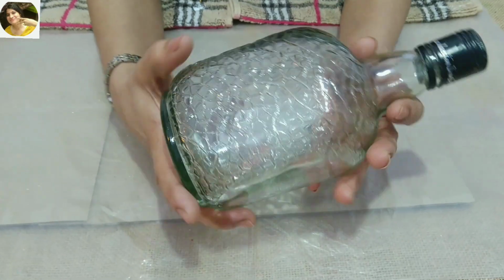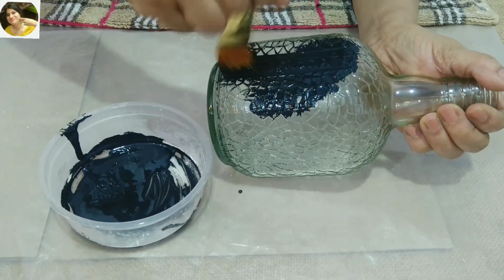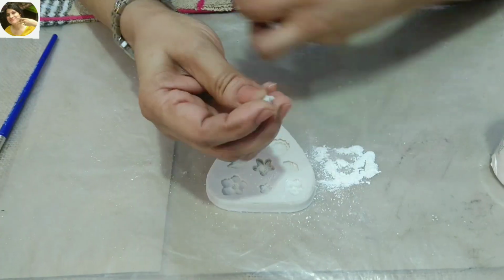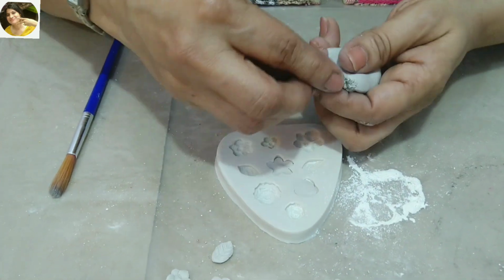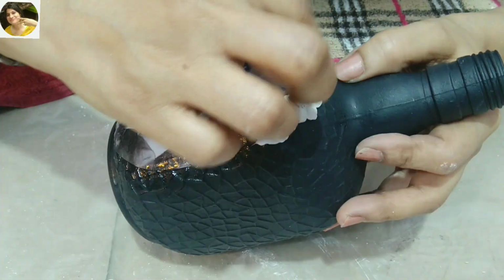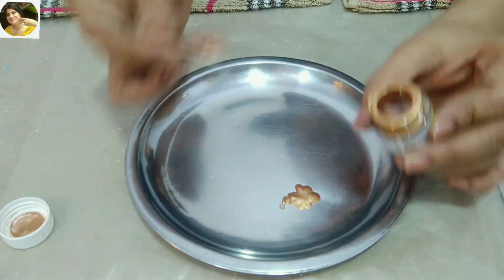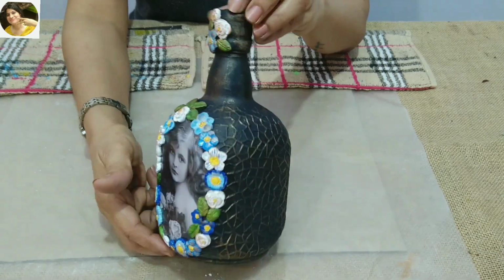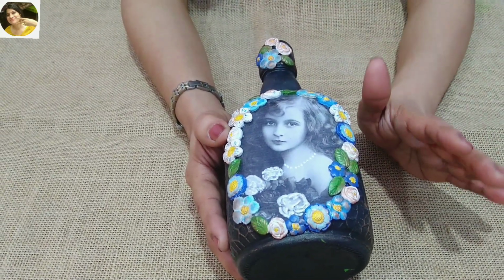Vintage Bottle/Antique Bottle/Antique Bottle With Clay/Old Monk Bottle Craft/Silicone Mould Craft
Vintage Bottle
Vintage Bottle Art
Vintage Bottle Craft
Antique Bottle
Antique Bottle Craft

Hello everyone 💖
Hope you all are good and taking good care of yourself.
Today I am making a vintage bottle craft. For this I will be using mouldit clay and a silicone mould to make flowers and leaves. It is a fun DIY and I hope you will try this😊
I forgot to mention in the video that it was the silicone mould which I got online from Amazon 😊

Acrylic Colors Used:
🎨White - 27
🎨Sky Blue - 63
🎨Cerulean Blue - 32
🎨Golden Yellow - 09
🎨Greenery _ 67
🎨Sap Green - 21

Links For Items Used:
💖 Chalk Paint:

💖Wire cutter:

💖 Fevicryl color box:

💖Artist Painting Brush Set:

💖Fine Tip Brush:

💖Mouldit Clay with 5 tools:

💖Clay Moulding Tools Set:

💖 Fevicryl Modge Podge Gloss:

💖 Silicone Mould Leaf &Flower:

💖Metallic Colors: